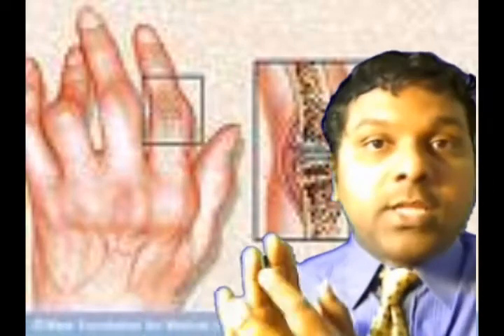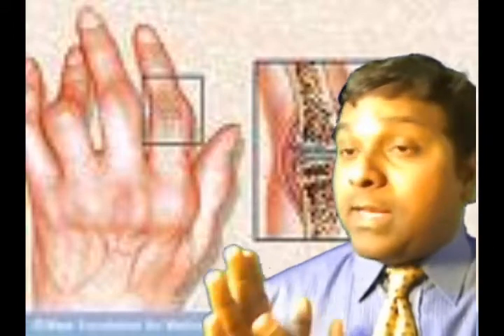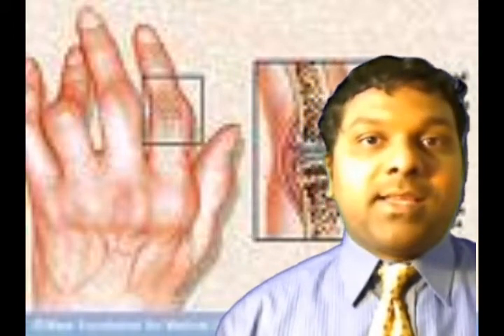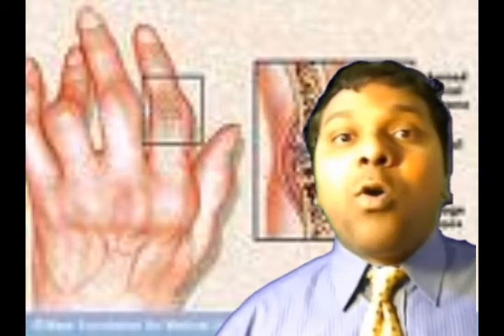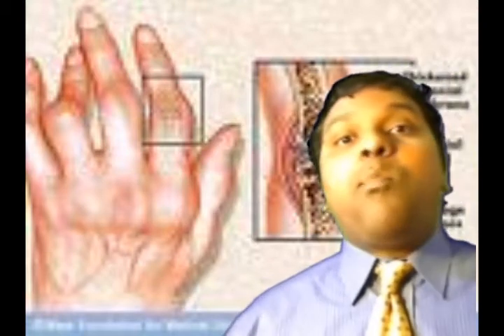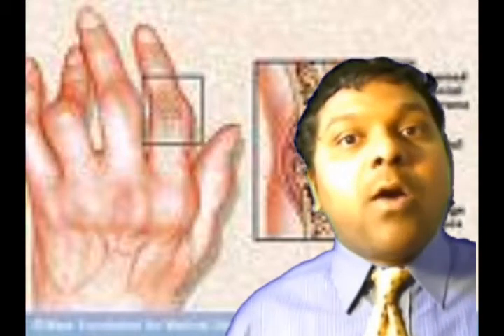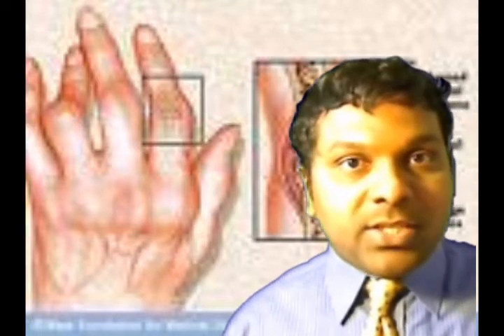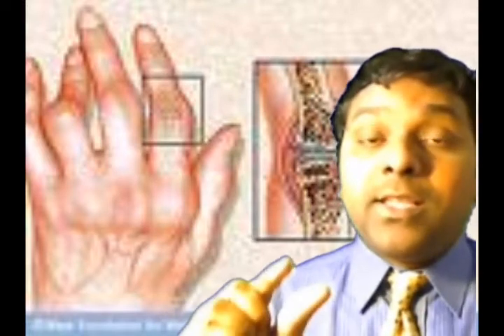Rheumatoid Arthritis: Diagnostic Tests & Differential Diagnosis